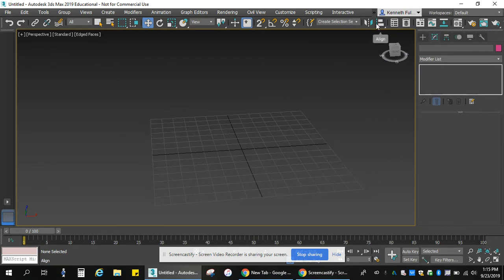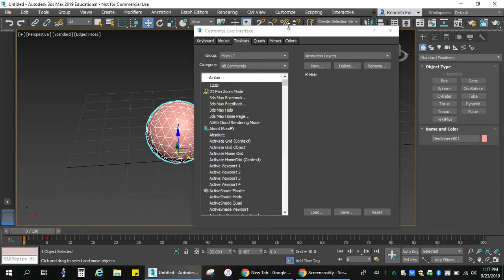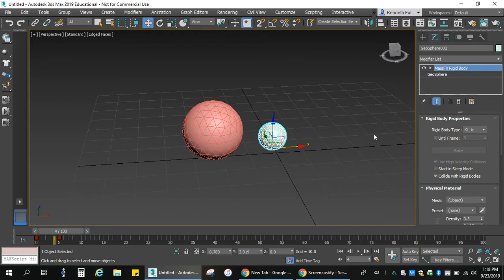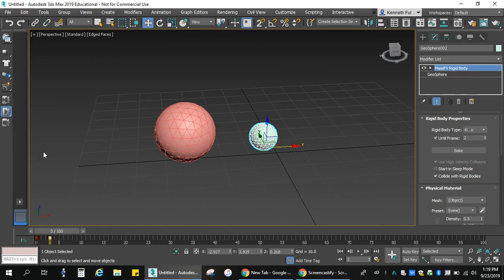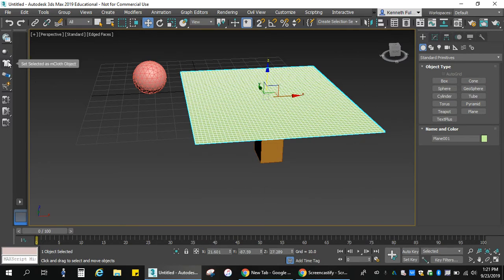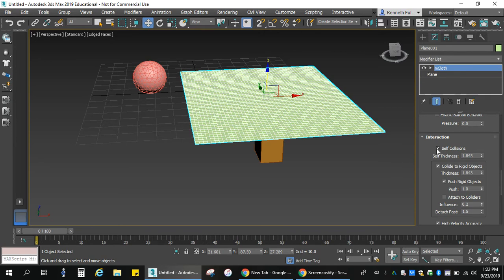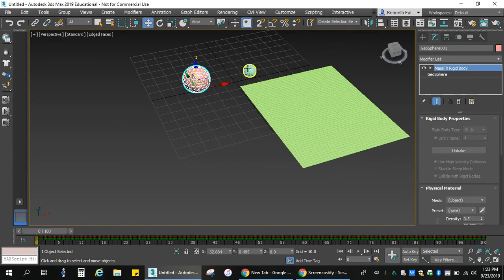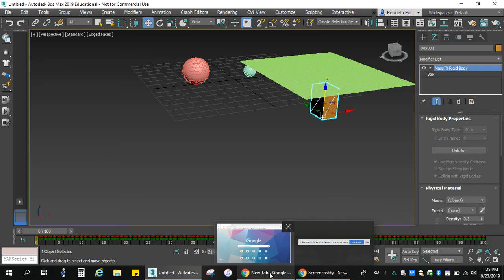Rigid Body and Cloth Dynamics